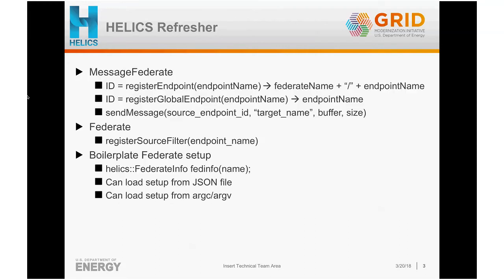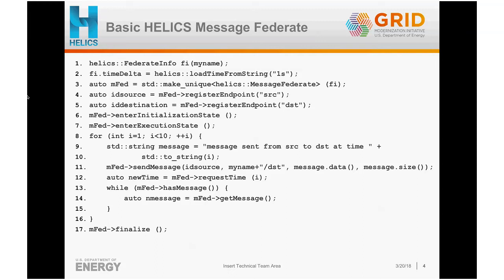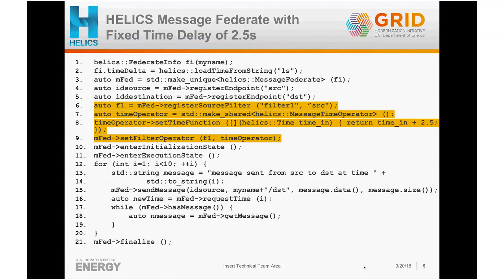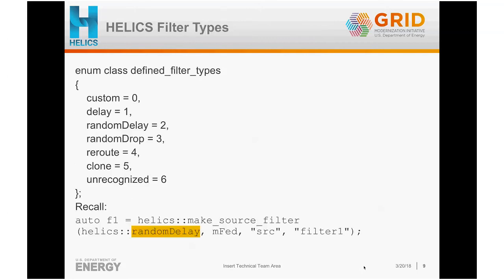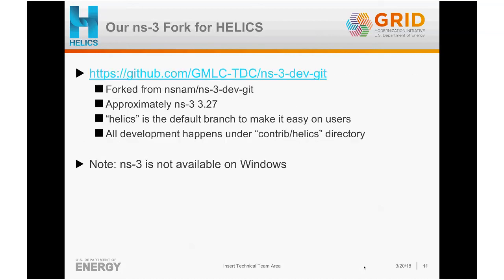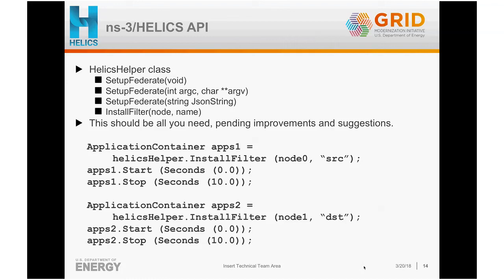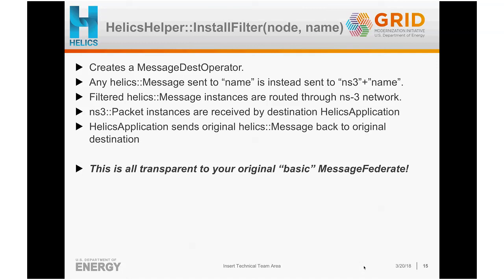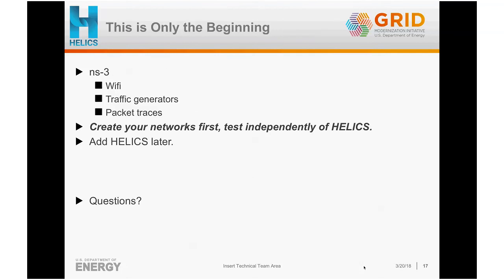HELICS ns 3 Filters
Brief description of filters used with ns-3.